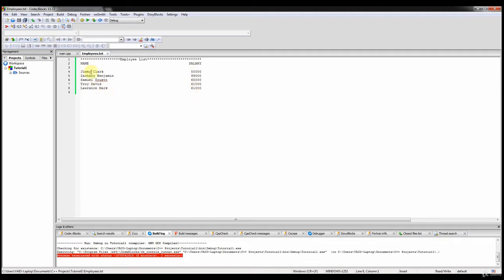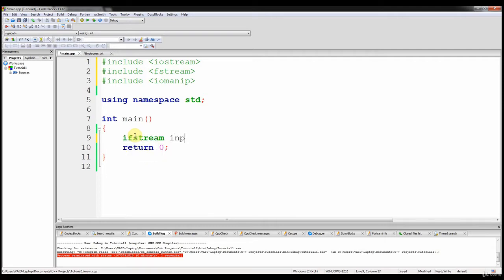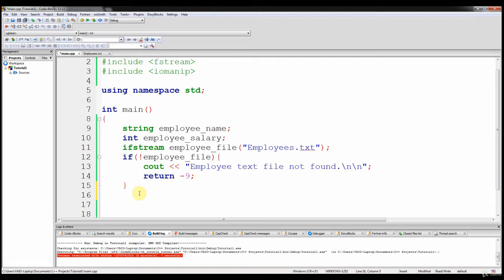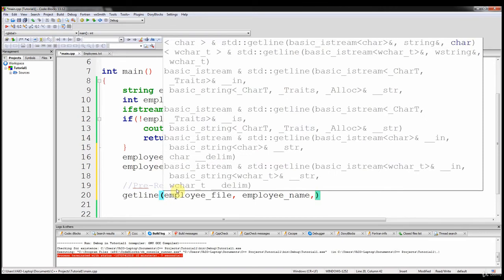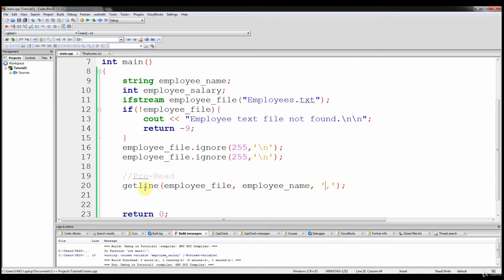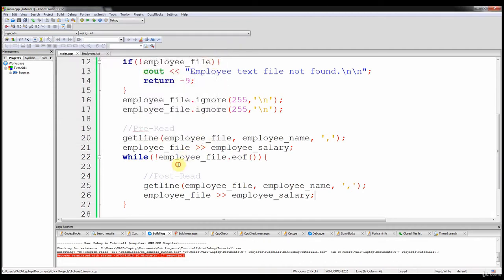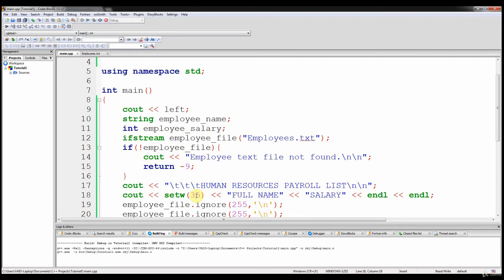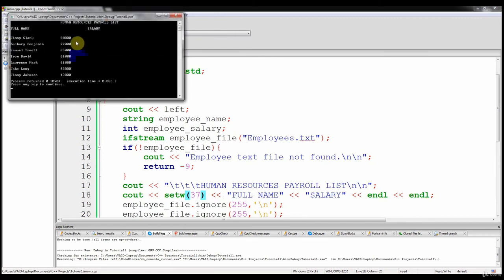012 Creating an Application in C